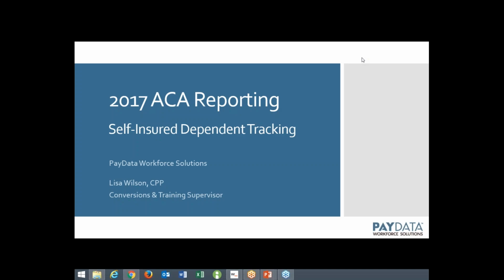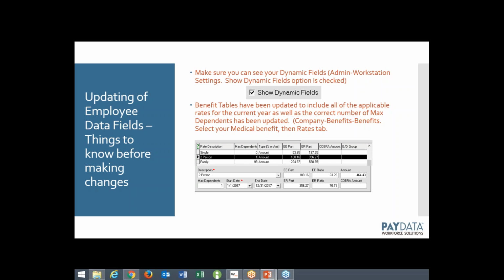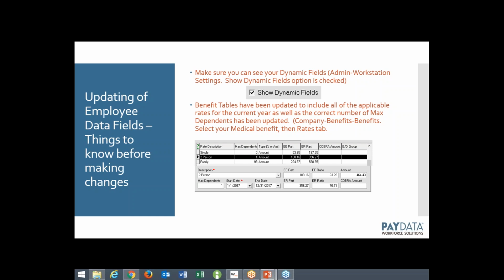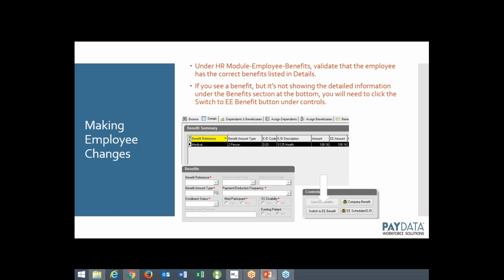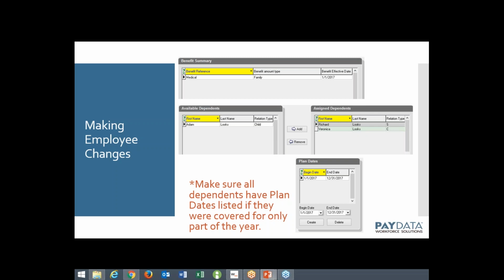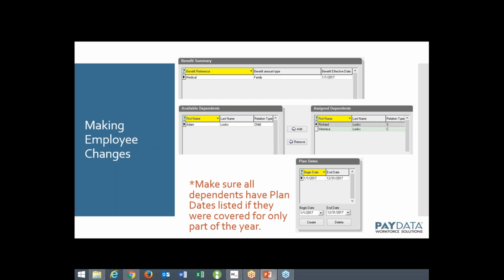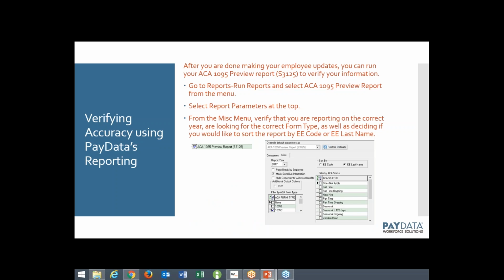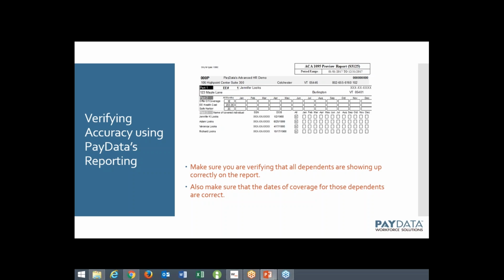ACA Self-Insured - Dependent Maintenance Training - Part II